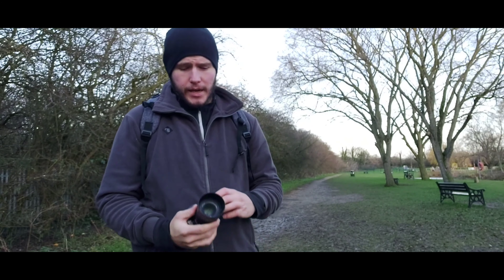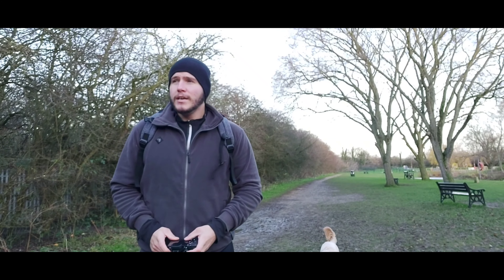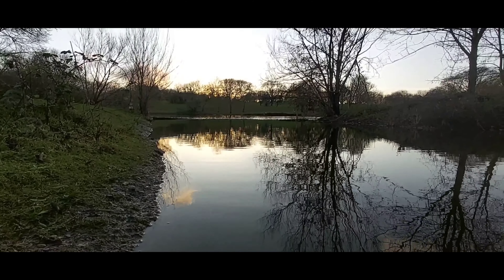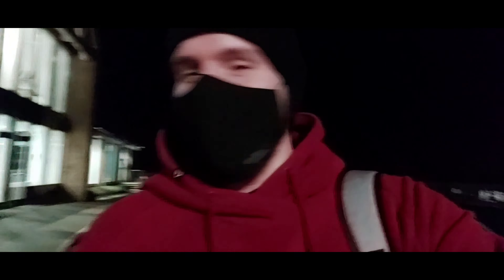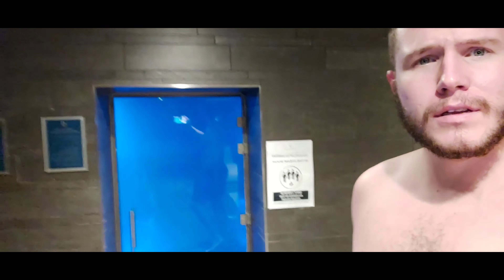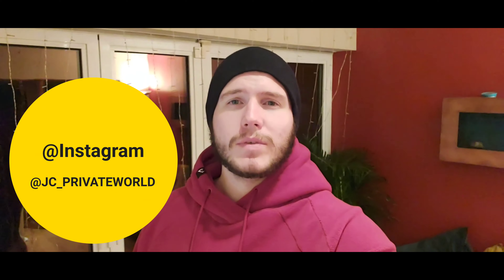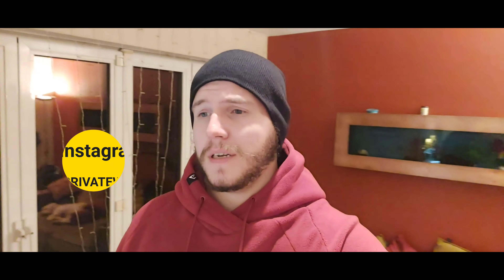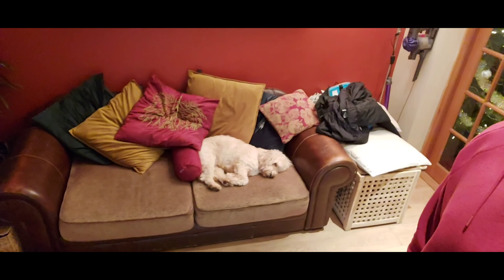PHOTOGRAPHY WITH COOKIE & MY DAD | Daily Life - PART 11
Hope you enjoyed todays Daily Life vlog!